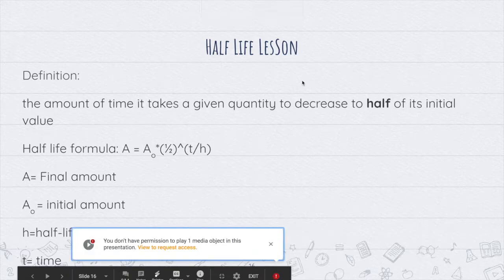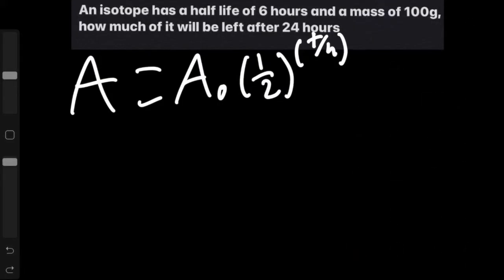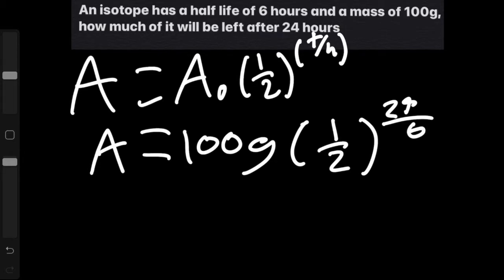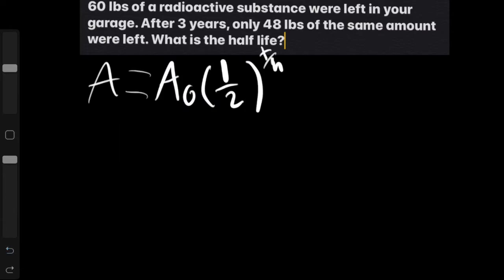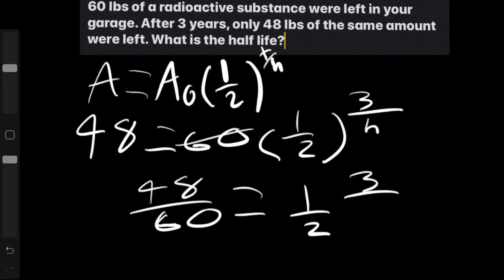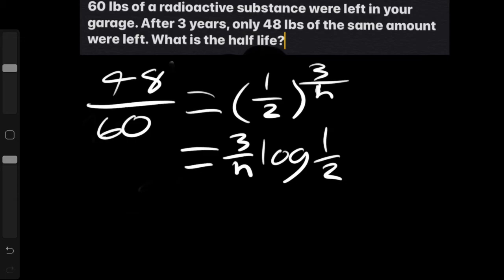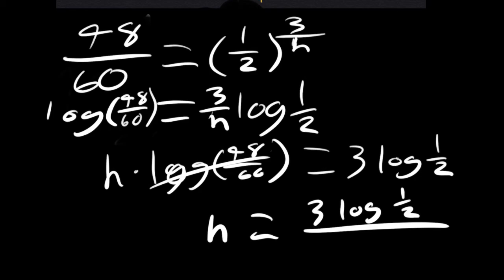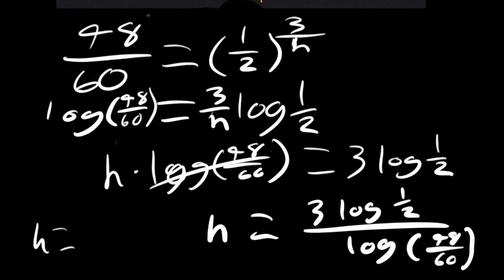Half Life Pre-Calc